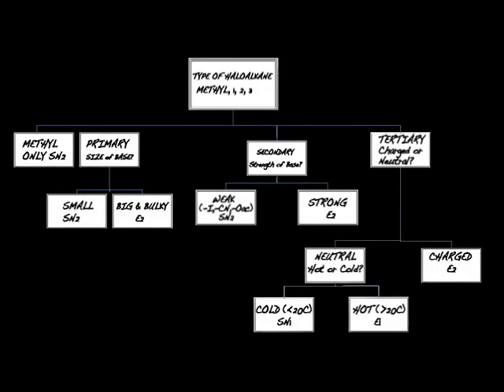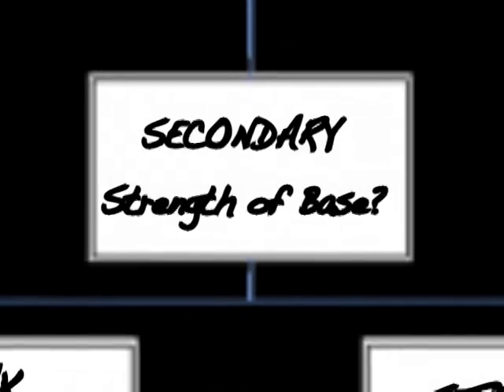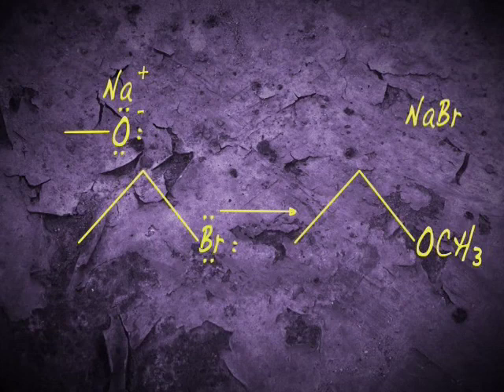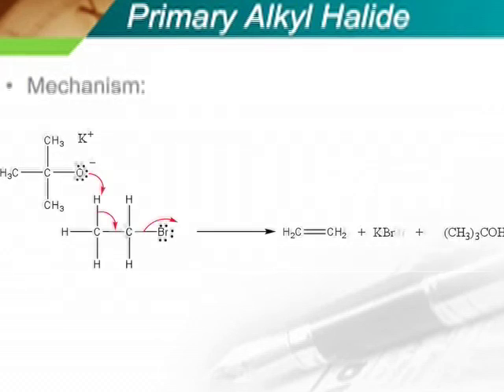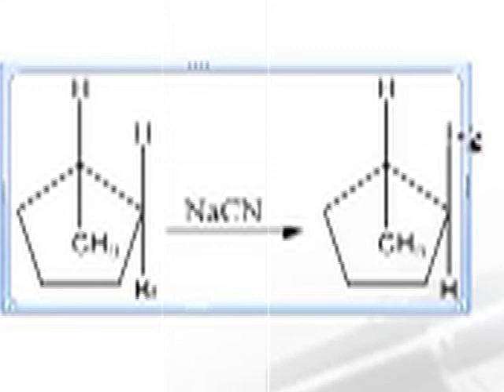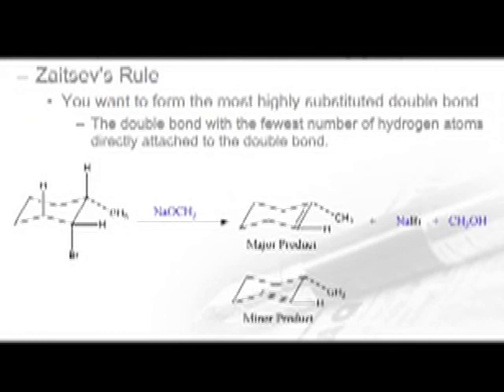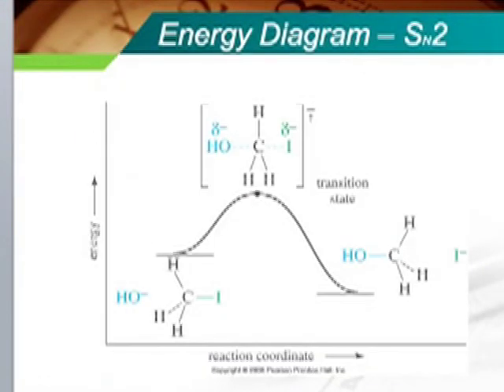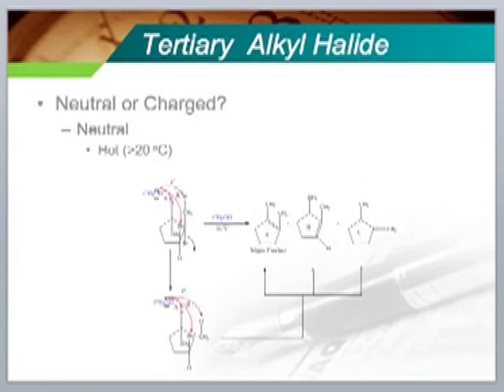Organic Chem Exam 2 (part 3 of 3)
Last update of this video.  I swear.